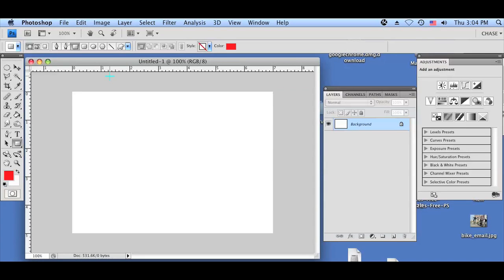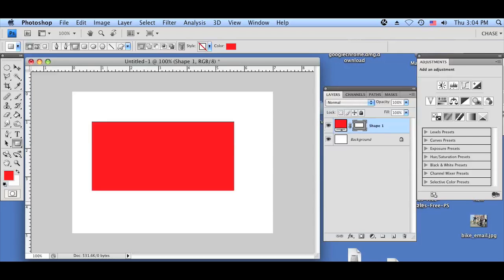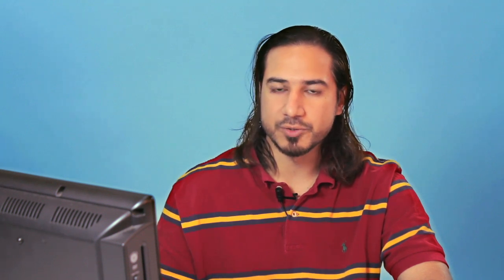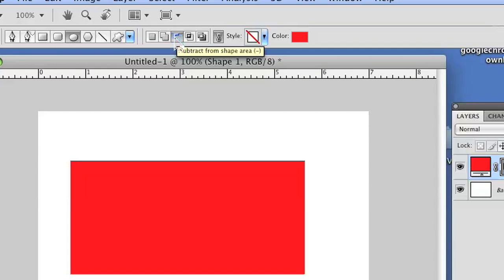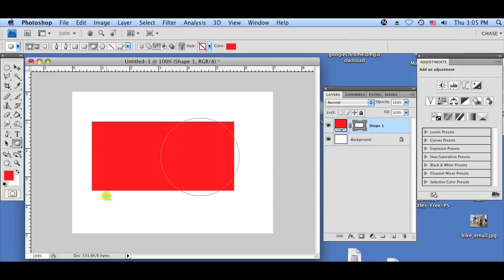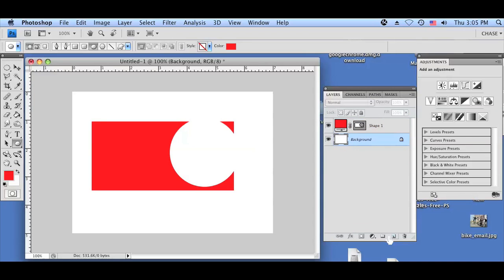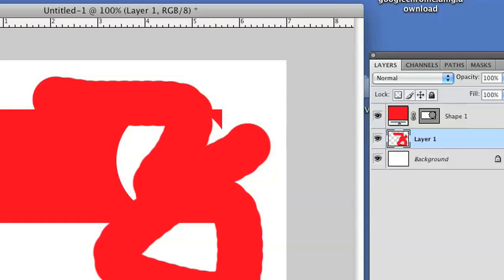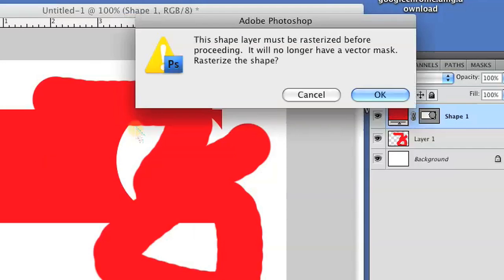How to Make a Vector Circle Transparent in CS4 : Using a Mac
Making your vector circle transparent is easier than ever in Adobe Photoshop CS4. Make a vector circle transparent with help from a well-versed app developer in this free video clip.

Series Description: Mac computers are great for a variety of different purposes, from Web design to graphic design and everything in between. Learn how to perform various functions on your Mac OS X computer with help from a well-versed app developer in this free video series.